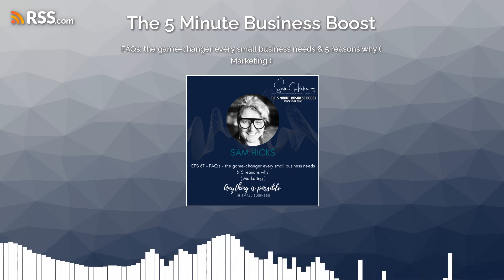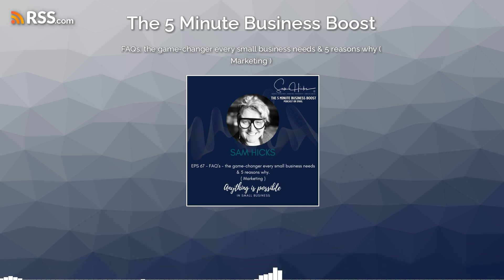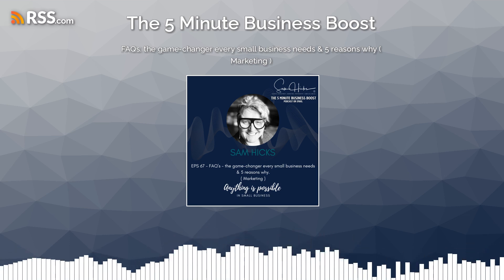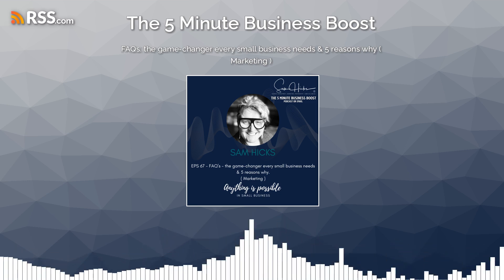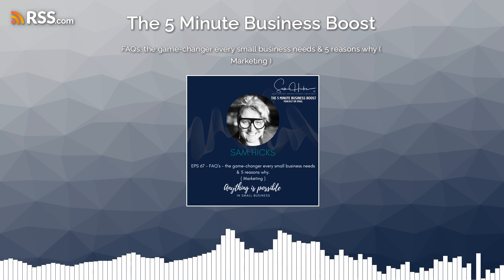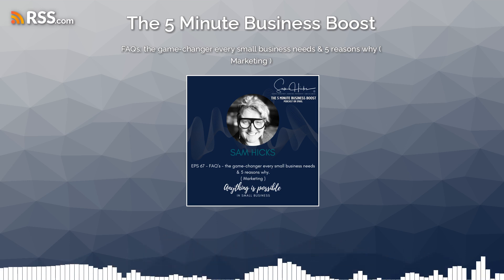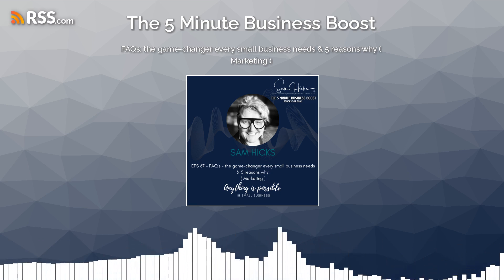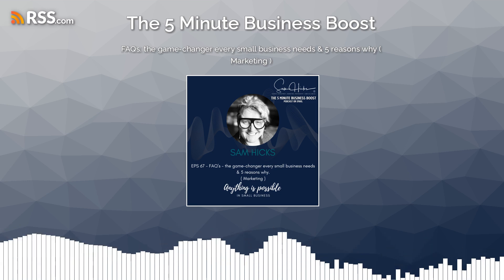FAQs: the game-changer every small business needs & 5 reasons why ( Marketing )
Small businesses must find efficient ways to communicate with their customers.  We have social media; we have emails, and we have text, but what about looking at our websites?

For me, the website must do most of the heavy lifting. Whether it’s a glorified landing page, a site of 5 pages, or 12 it needs to be able to help with the user experience.

So how can we add to it and create additional UX, save potential clients time, save you time, and work on that credibility aspect that websites give us and Google needs as part of great SEO?

A FAQ page, that’s how. So tune in to listen to 5 reasons why!

Head over to the website, samhicks.com.au and sign up for the 5-minute business boost newsletter.
Or see how we can work together to reach your small business goals by visiting